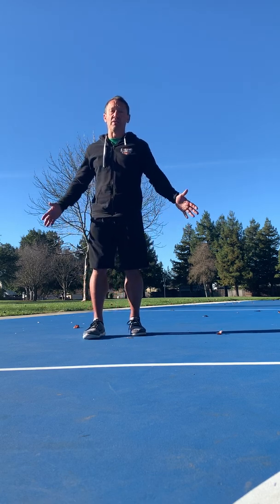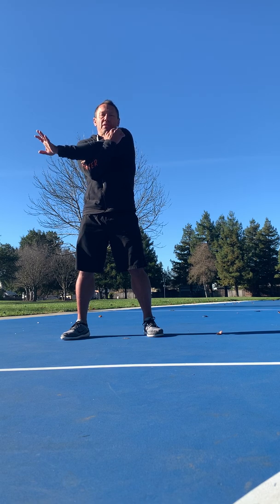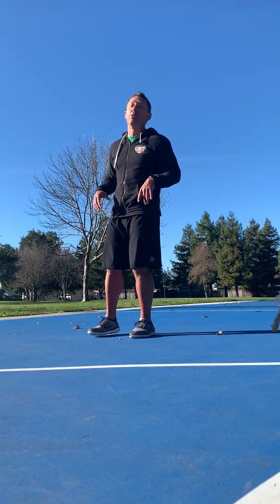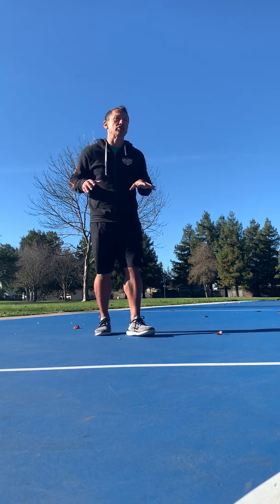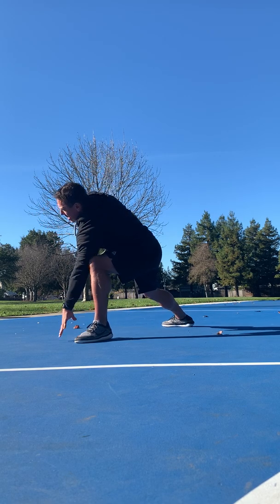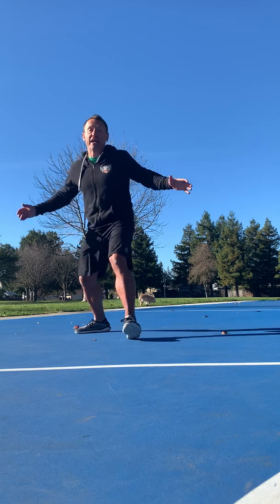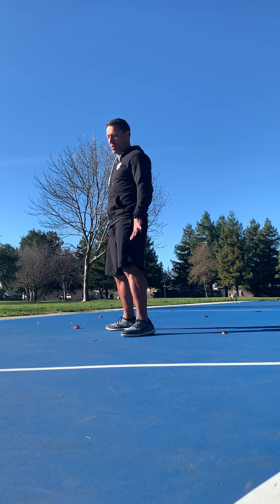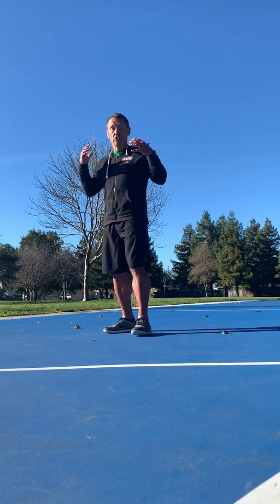Form Over Everything! Coach Tom shows crucial warm-up moves and "Happy Posture!"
When Warming up be sure to activate your shoulders, lower back, hips and ankles - these are the muscle groups that get injured most often because of lack of warm-up and conditioning.

The "Happy Posture" not only applies to workouts it also applies to everyday life!  Use it - don't lose it!